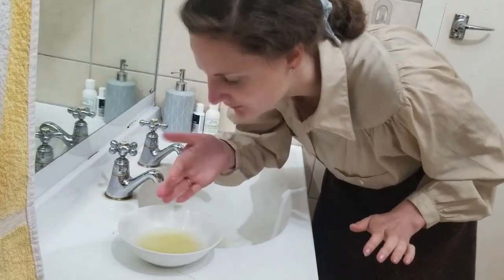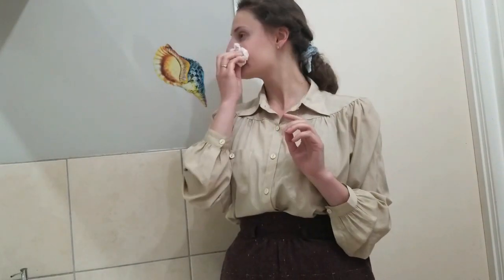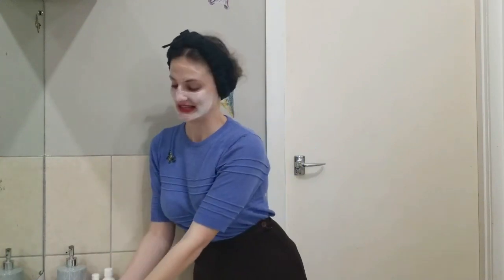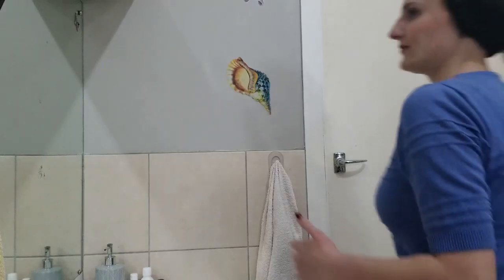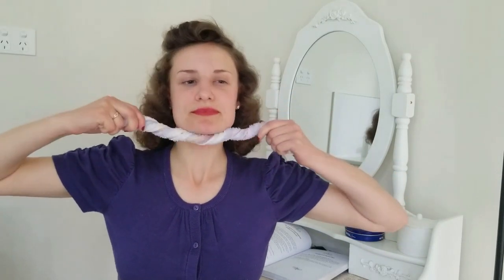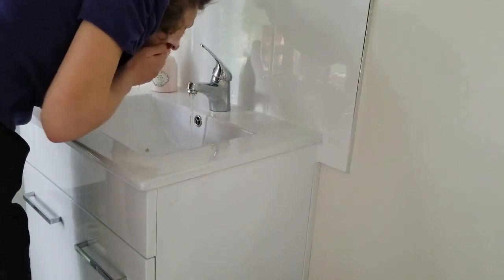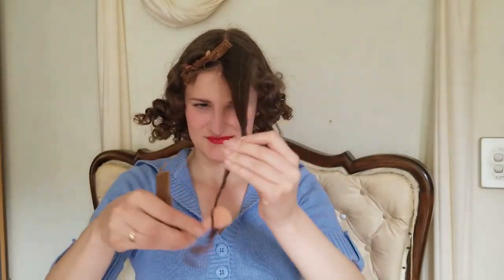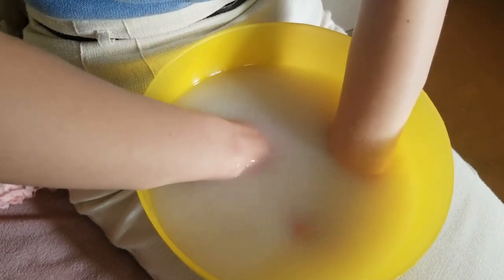Trying Even More Vintage Beauty Recipes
Hello, everybody!

It's taken me an entire month, but finally, I present to you part 3 of my series where I try out different beauty recipes from this amazing resource book. I hope you have fun watching as much as I had fun trying these vintage beauty treatments out, and do let me know if you'd like a final video (part 4) of this series!

Sincerely yours,
Melina